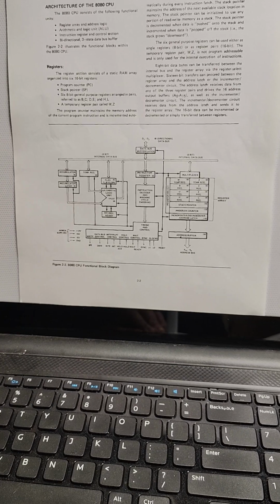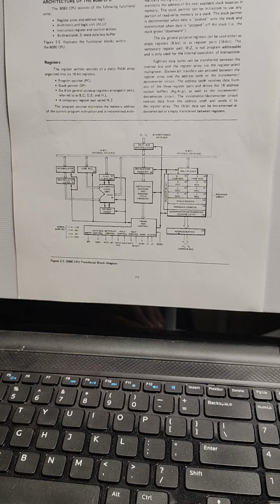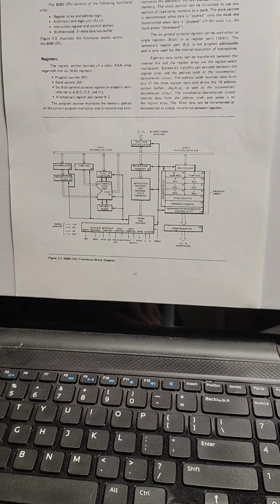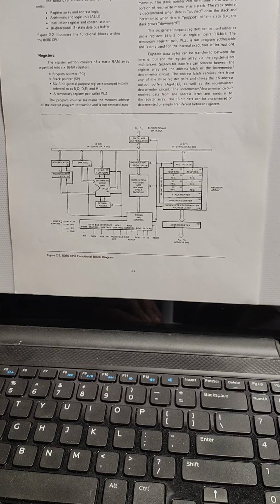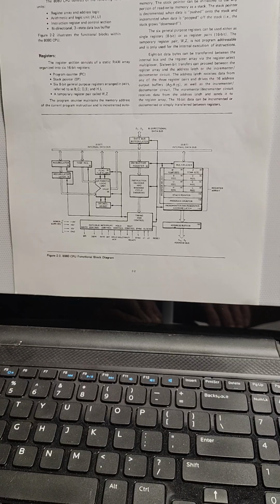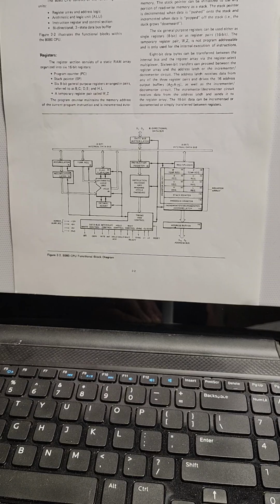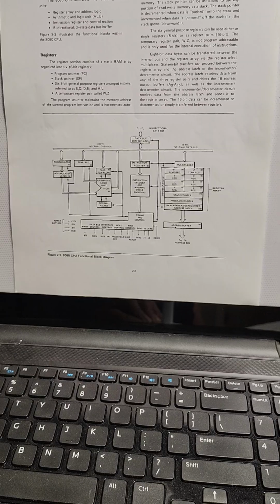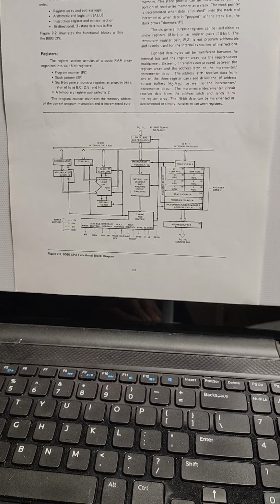8080 microprocessor Information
Basic details about the architecture of the 8080 microprocessor.